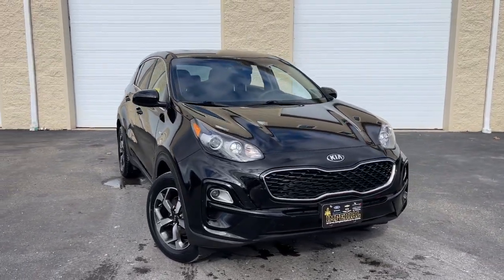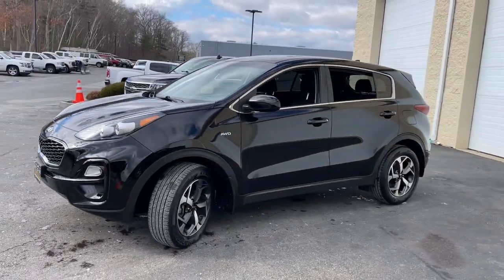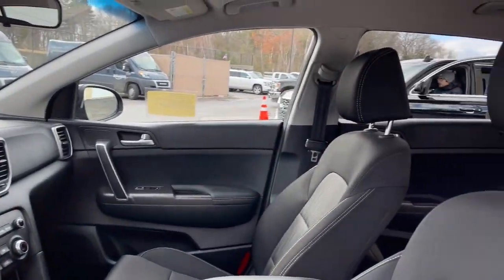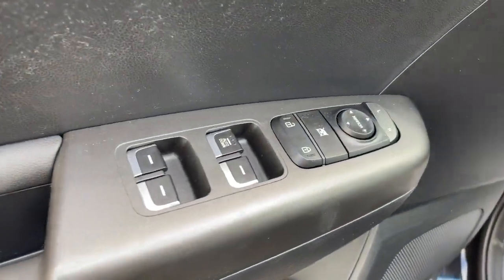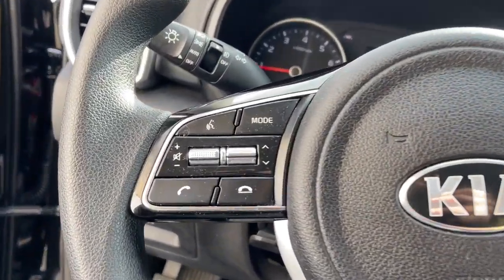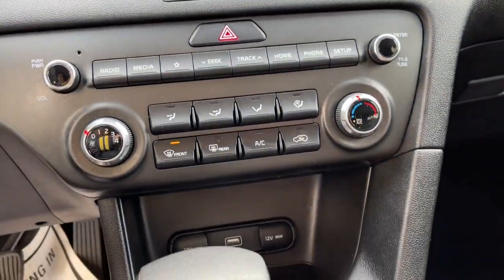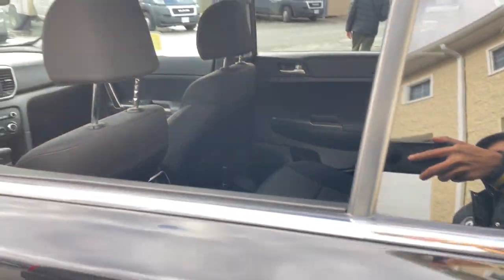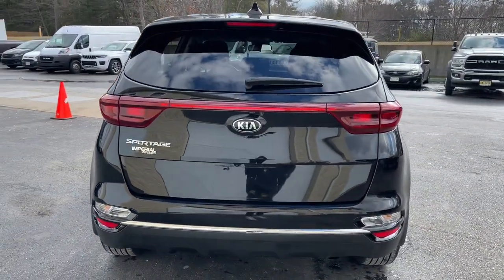2020 Kia Sportage Milford, Mendon, Worcester, Framingham MA, Providence, RI D13152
Black Cherry Pearl Used 2020 Kia Sportage LX available near me in Milford, Massachusetts at Imperial CDJR. Servicing the Mendon, Worcester, Framingham MA, Providence, RI area.

Imperial CDJR
18 Uxbridge Rd

Recent Arrival! Apple CarPlay / Android Auto, Backup Camera, Bluetooth, Cruise Control, Power Windows, Power Locks, Steering Wheels Radio Controls, Aluminum Wheels, Lane Keeping Assistance. Black Cherry Pearl 2020 Kia Sportage LX 4D Sport Utility LX AWD 6-Speed Automatic Electronic with OverdrivebrbrbrCARFAX One-Owner. 2.4L I4 DGI DOHC 16V 22/26 City/Highway MPG Odometer is 11526 miles below market average!brbrMORE ABOUT US: Imperial Cars Purchase With Confidence: 1) Free Car Fax Vehicle History Report available for all our vehicles online. 2) Our vehicles are Imperial Certified and go through a rigorous Multi-Point vehicle inspection. 3) Bottom line pricing. 4) 5-Day or 200 Mile Vehicle Exchange Program for your total confidence. If you are not happy with it bring it back within 5 days or 200 miles and we'll give you a credit of your full purchase price toward the purchase of another vehicle. (Excludes Renewed for You vehicles.)brbrPrice does not include tax, title, registration, documentation fee or other applicable state and local fees. Price includes Imperial trade assistance bonus of $1,000 for qualifying retailable trades with less than 10 years of use from original in service date. MENTION PROMO CODE: INTERNET1 to receive advertised promotional price, In order to qualify for promotional price, vehicle of interest must be paid in full and take same day delivery from dealer stock. Please call or email our phone and internet teams for the most up to date information on pricing and discounts. Buy for Price cannot be combined with any other discounts or promotions and is subject to change based on current market value at any time without any notice, customer must mention promo code in order to qualify for internet special discount. The information contained herein is deemed reliable but not guaranteed, dealer not responsible for any misprint involving the price or description of any vehicle, it's the sole responsibility of buyers to physically inspect and verify such information prior to purchasing. Transparency is our goal. NO WHOLESALERS OR DEALERS! Some of our Pre-Owned vehicles may be subject to unrepaired safety recalls. Check for a vehicle's unrepaired recalls by VIN